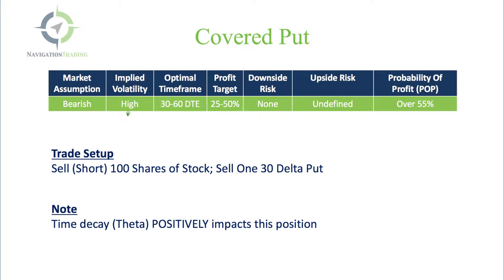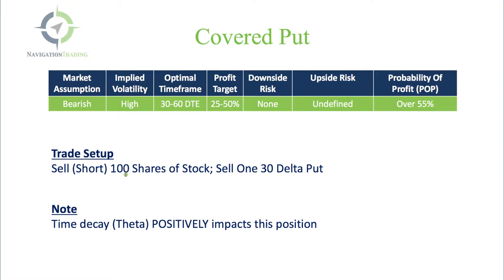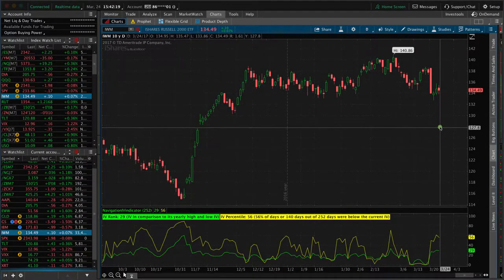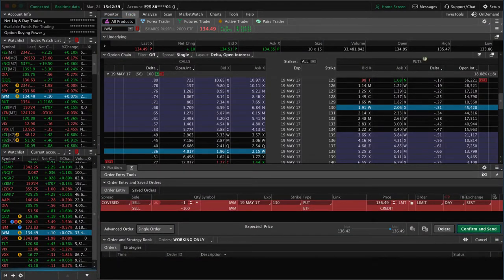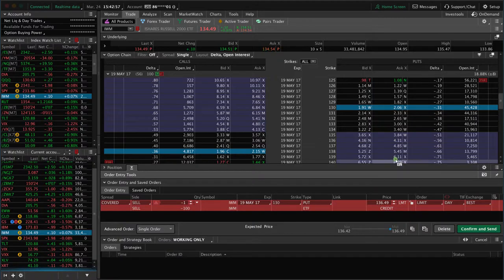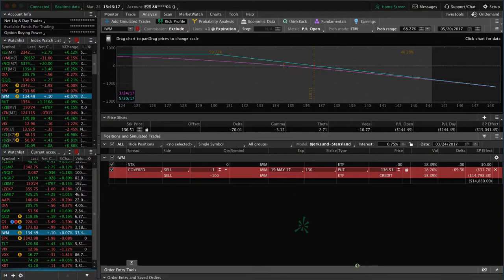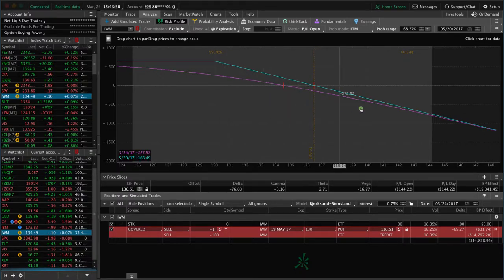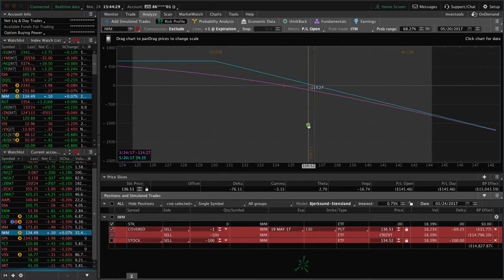How To Trade A Covered Put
The Covered Put is one of the strategies that we trade at NavigationTrading.

The Covered Put is a great strategy to trade in periods of High Implied Volatility. Since they require a relatively large amount of capital, they should typically be traded in larger accounts.

The Covered Put strategy must be traded in a Margin Account.

In this video, we will walk you through how to:
1.  Evaluate Implied Volatility
2.  Find an underlying symbol to trade
3.  Locate the correct strikes to trade
4.  Analyze the trade
5.  Place the trade

Here’s the metrics we look for when trading a Covered Put:
-  Market Assumption – Bearish
-  Implied Volatility – High
-  Trade Setup: Sell (Short) 100 Shares of Stock; Sell One 30 Delta
   Put
-  Profit Target – 25-50%
-  Downside risk – None
-  Upside risk – Undefined
-  Probability of Profit – Over 55%
-  Time Decay (Theta) POSITIVELY impacts this position

Also, don’t forget to join us every Monday morning at 8:25am CST, where we broadcast our “Trade of the Week” LIVE from our Facebook page and YouTube channel

Happy Trading!